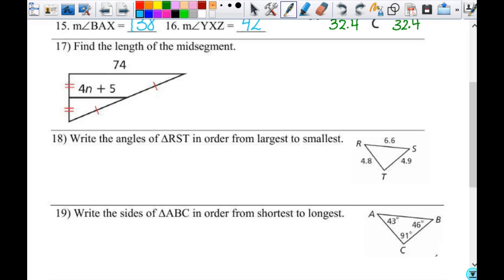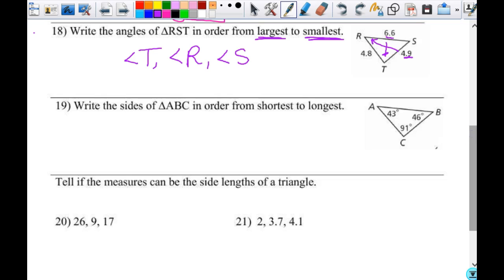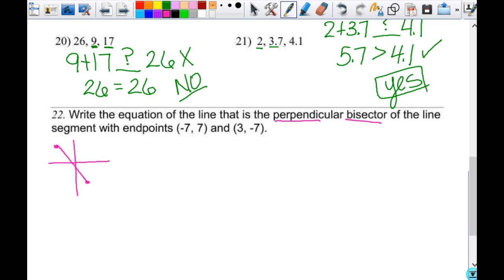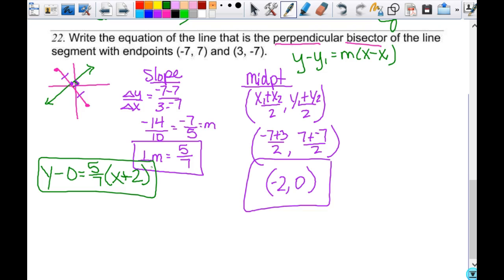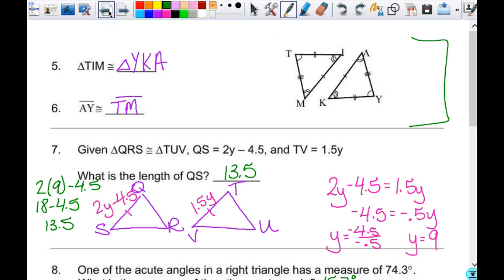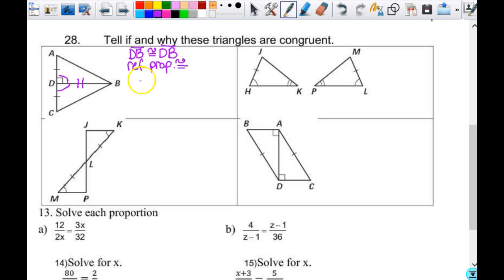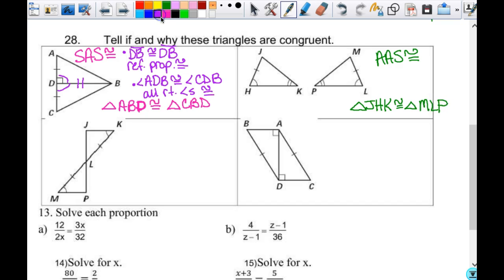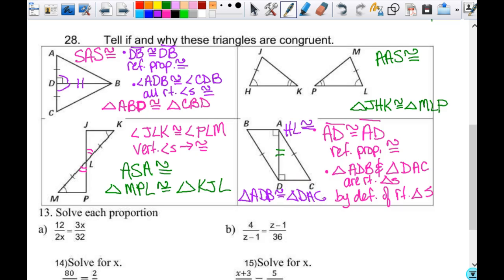Triangles TEST Review Part 2 2G1718